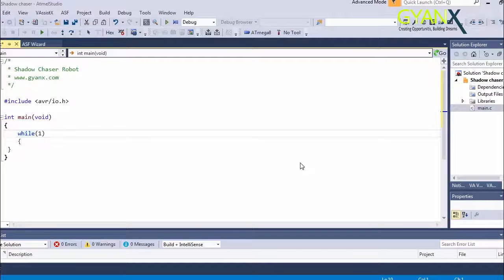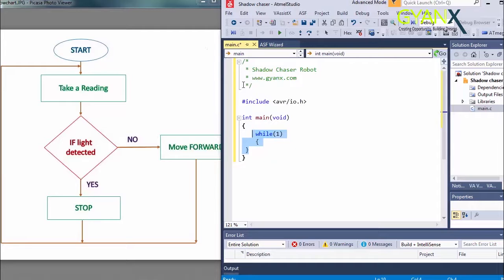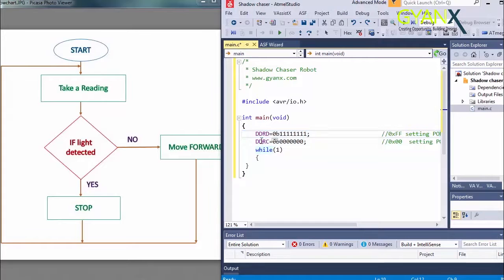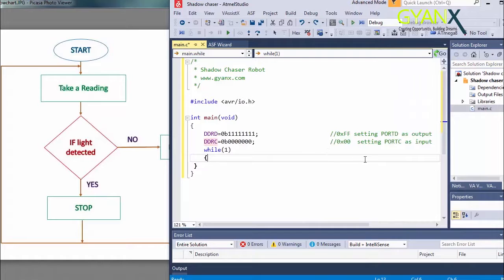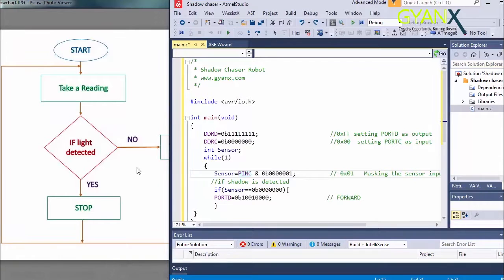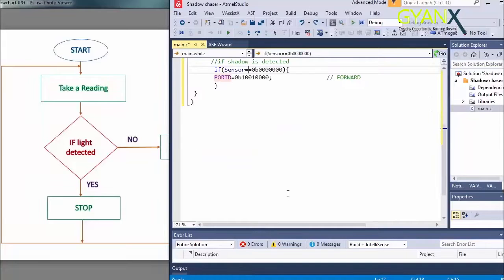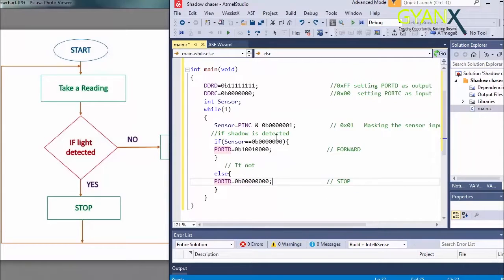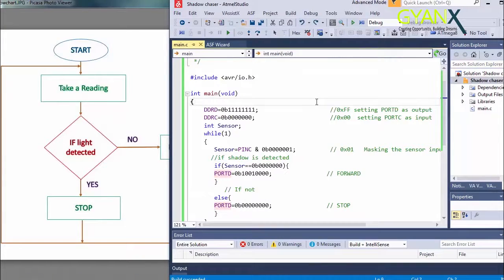3 Program Shadow Chaser Robot